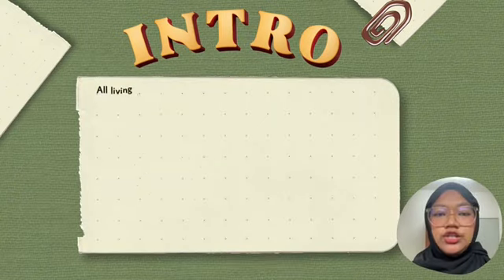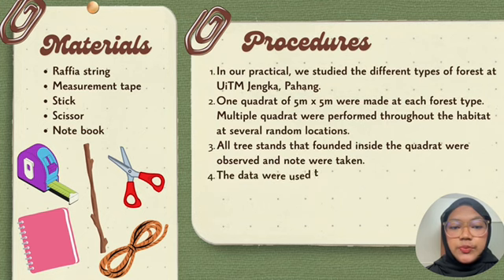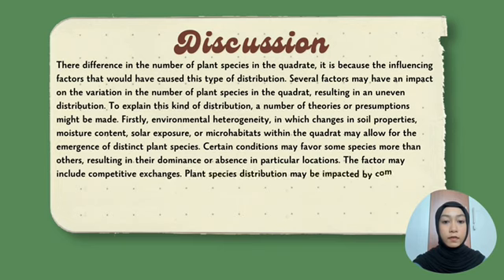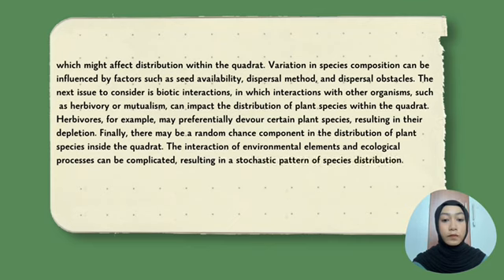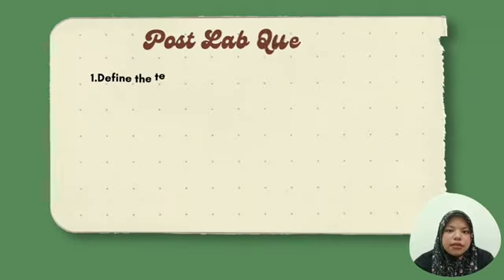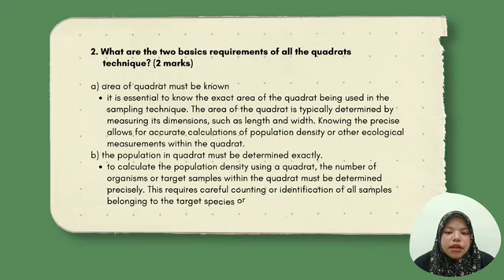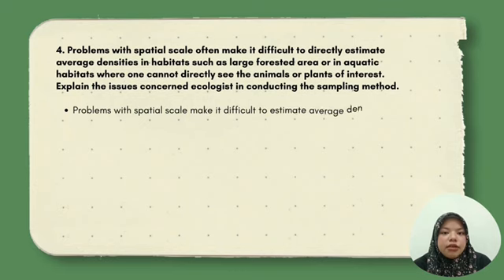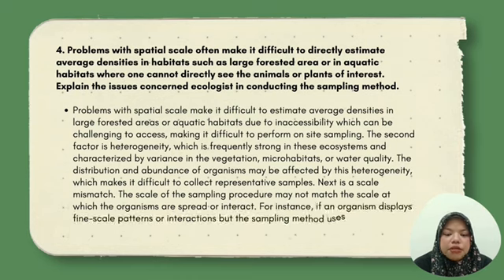PRACTICAL 2 : FACTORS AFFECTING THE DISTRIBUTION AND ABUNDANCE OF ORGANISMS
AFNI AMSHAR BINTI AHMAD ZORHAN (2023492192)
SITI NURUL ASYIKIN BINTI ZAMERI (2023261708)
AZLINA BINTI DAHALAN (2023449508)